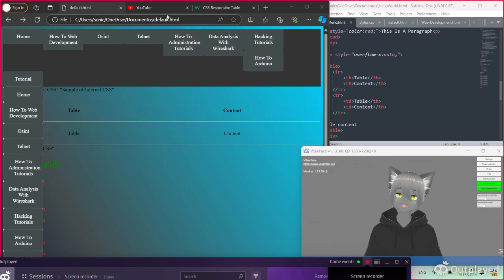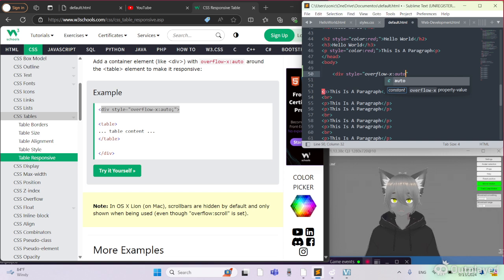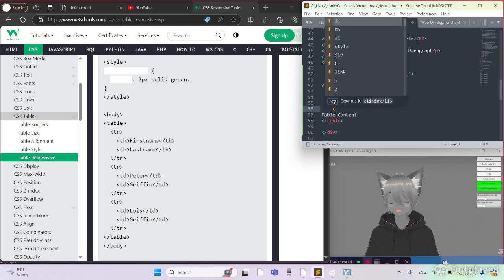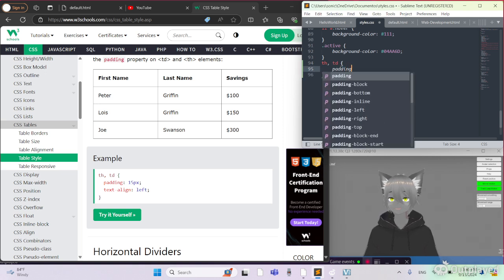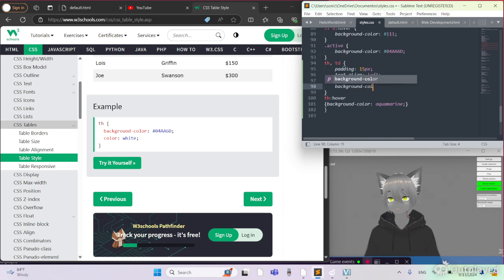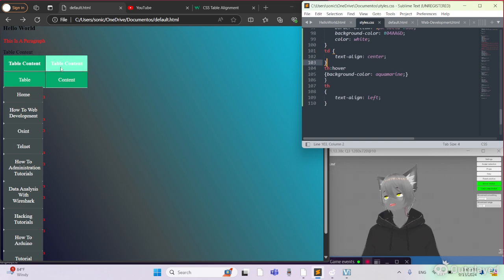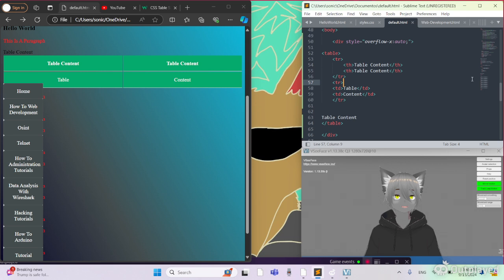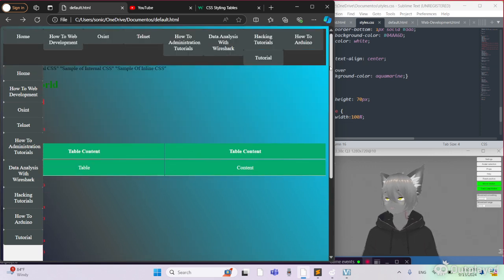How To Add Tables To Website HTML & CSS